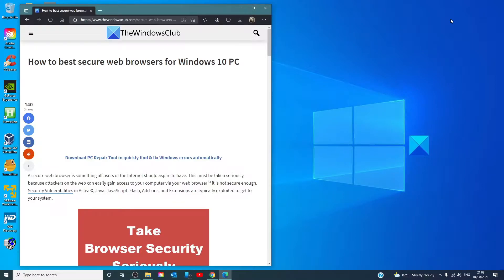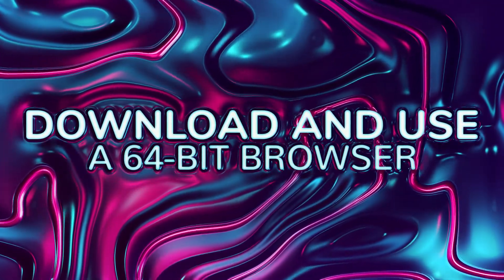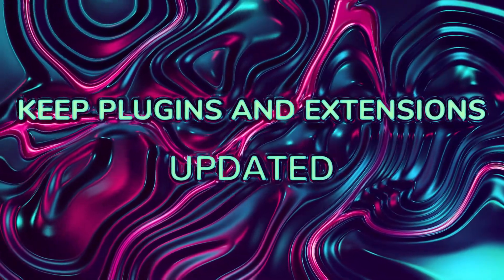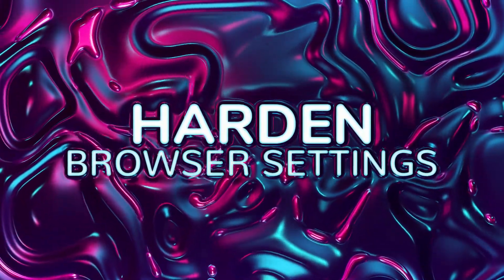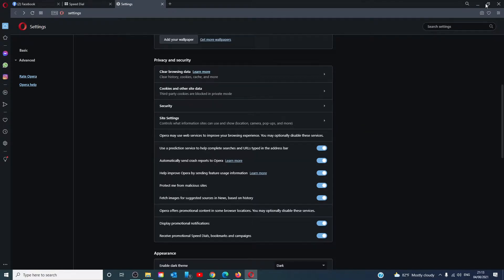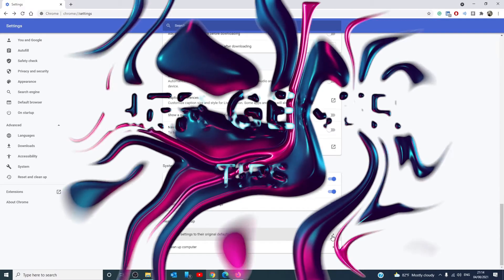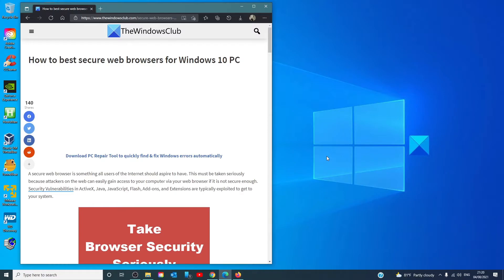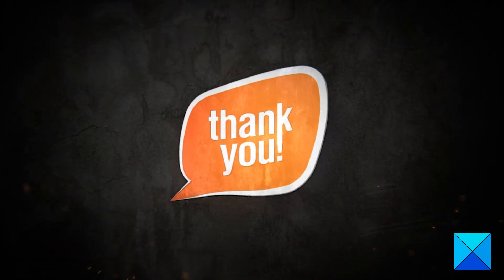How to best secure web browsers for Windows PC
This post takes a look at some browser security settings that will help you best secure your Edge, Firefox, Chrome, IE, Opera web browsers on Windows 10, to protect yourself against online security threads like Drive-by Downloads, Badware, Malvertising, Phishing, Browser Hijacking and offer you a safe online browsing experience, and prevent online identity theft.

1] A browser must always be updated

2] Download and use a 64-bit web browser

3] Uninstall plugins you no longer use

4] Make sure to update your plugins and extensions

5] Harden browser settings

6] Enable Click to play